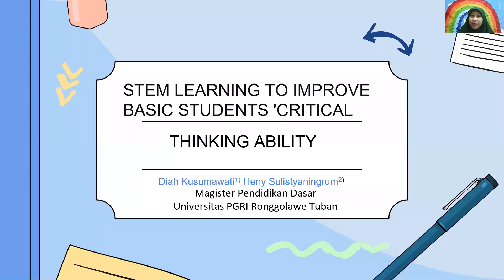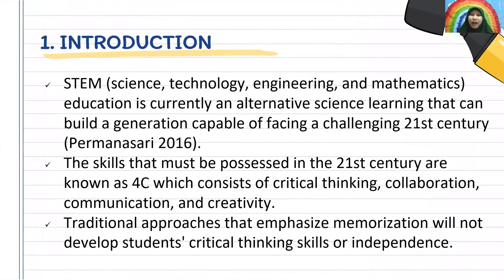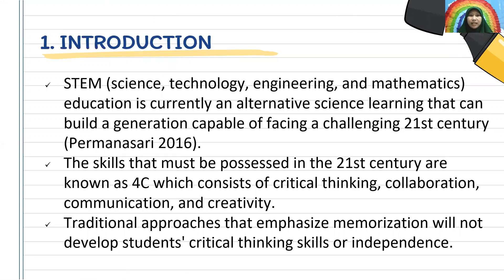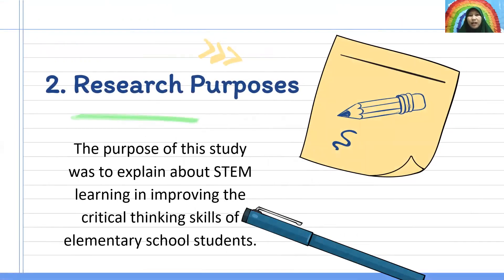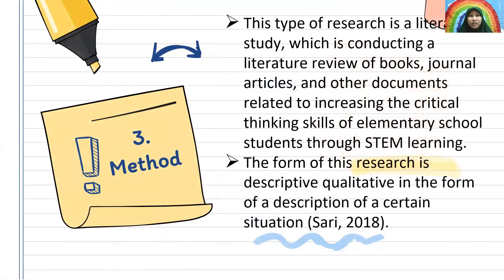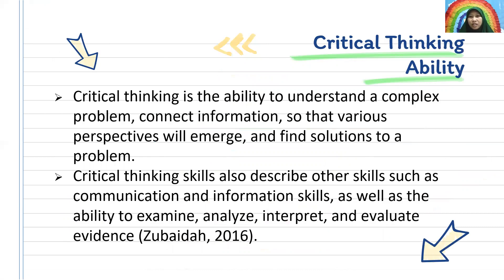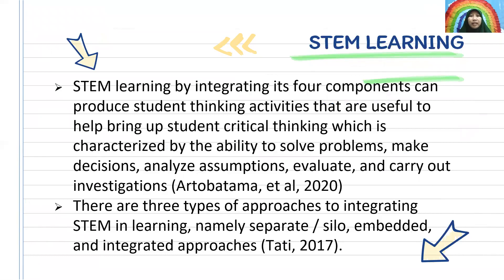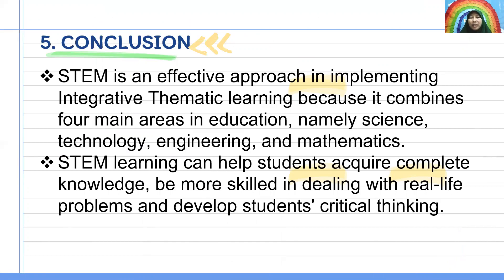Stem Learning to Improve Basic Students 'Critical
Diah Kusumawati, Heny Sulistyaningrum
Universitas PGRI Ronggolawe